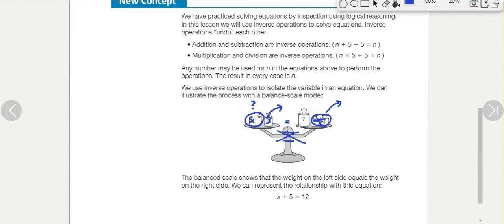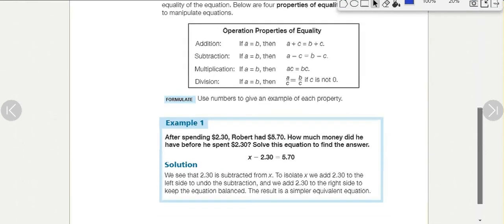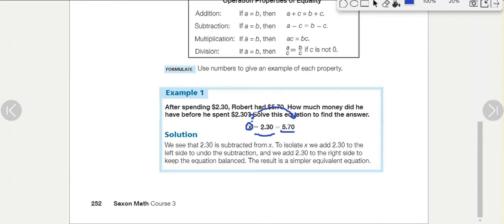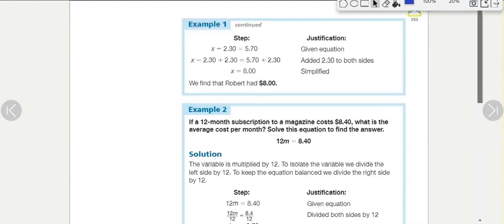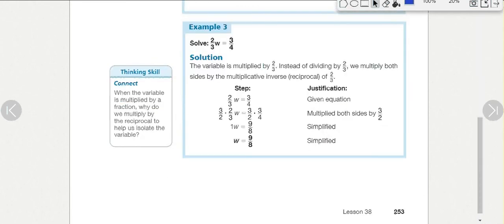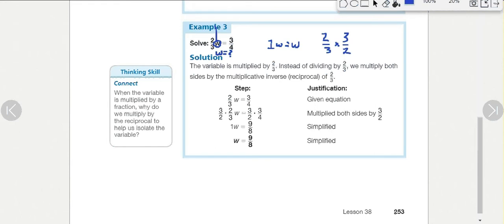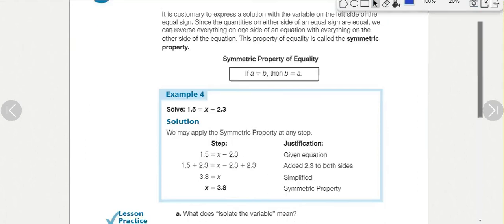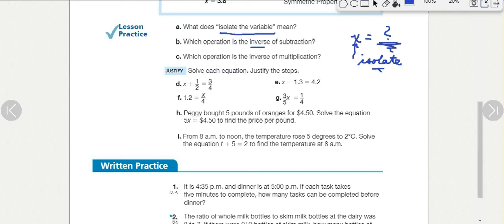Properties of Equality to Solve Equations - Course 3 Math Lesson 38